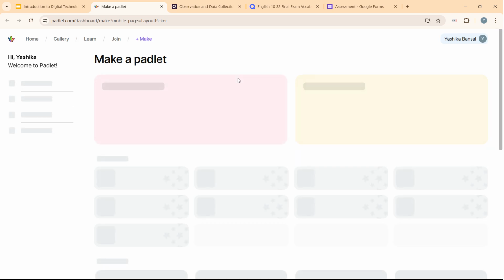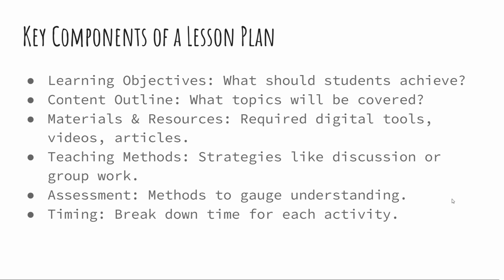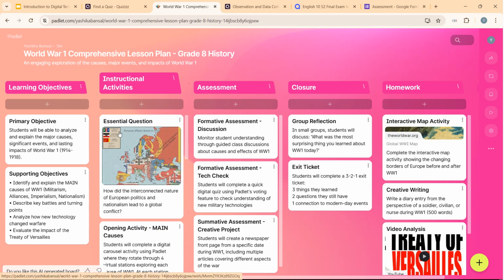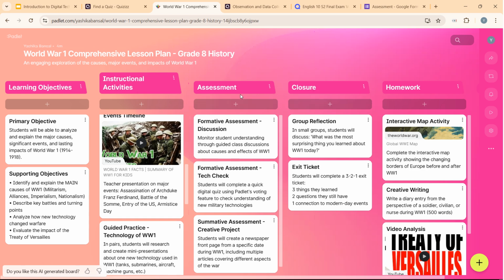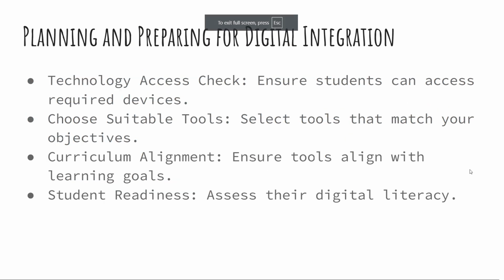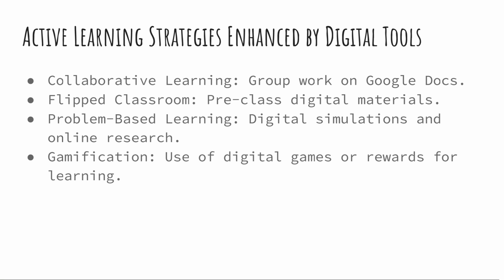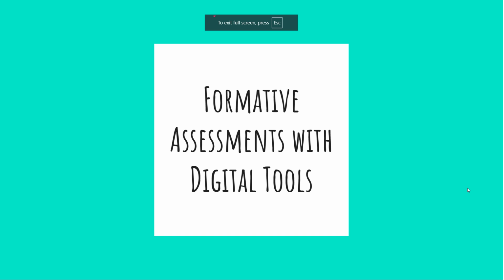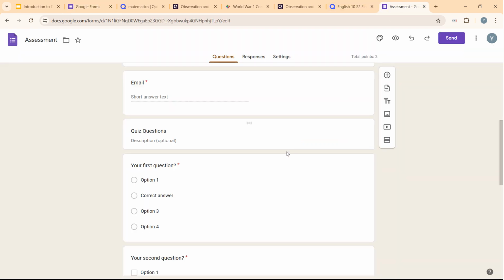Introduction to digital technologies and writing a lesson plan and active learning strategies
This is a lesson about what is digital technologies